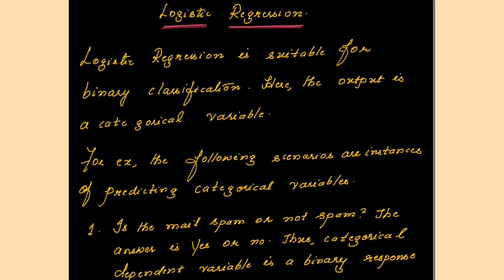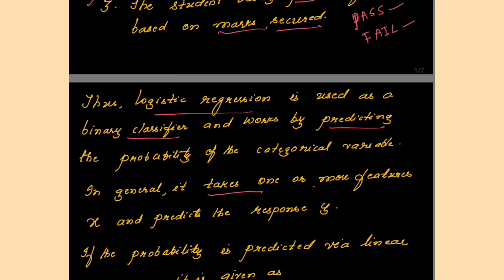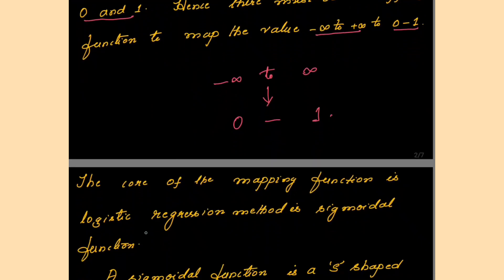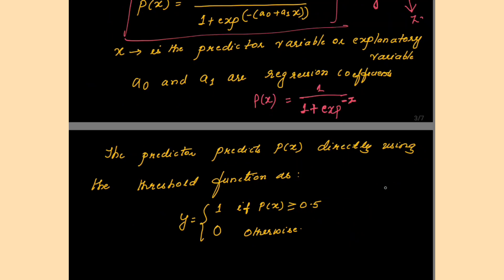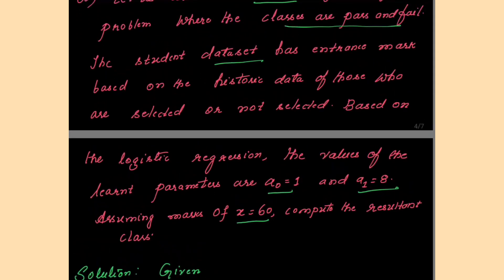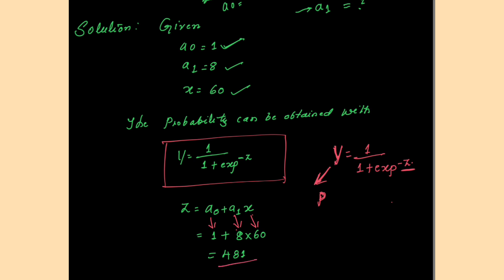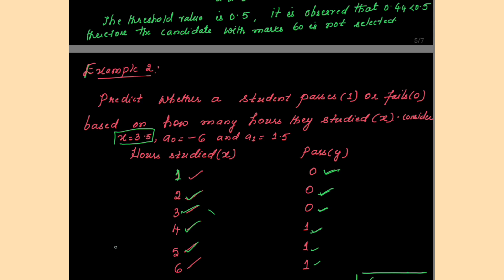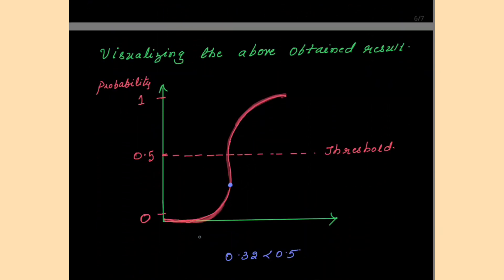Lec38: Logistic Regression with solved Example